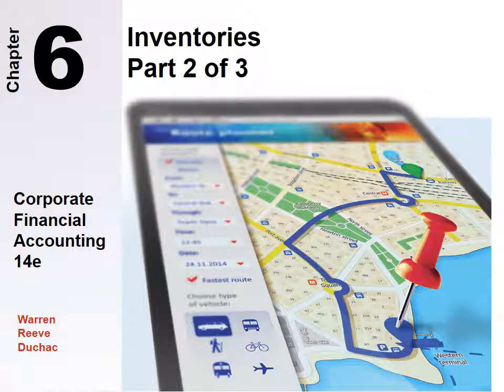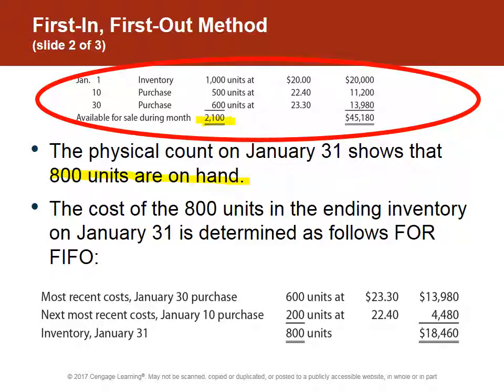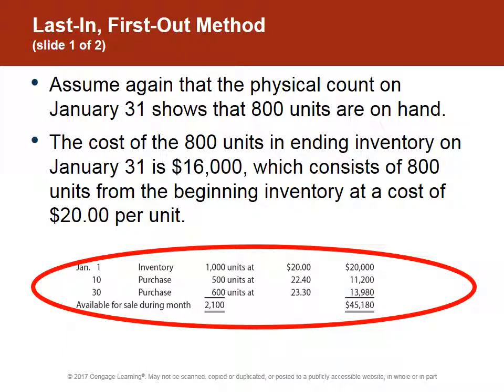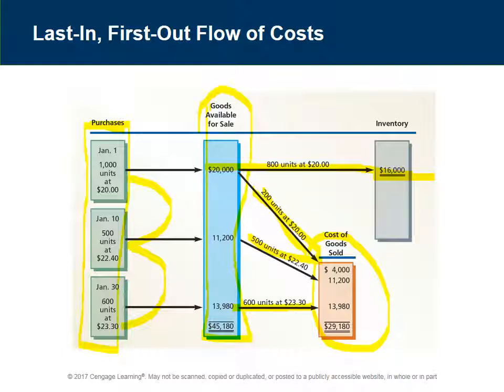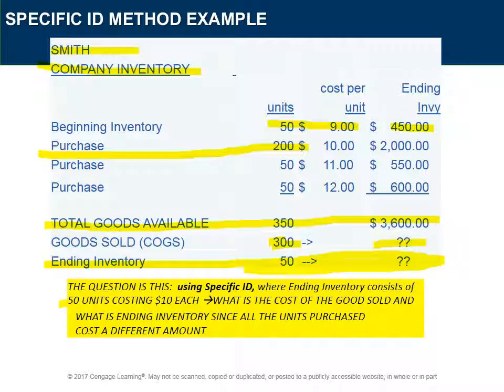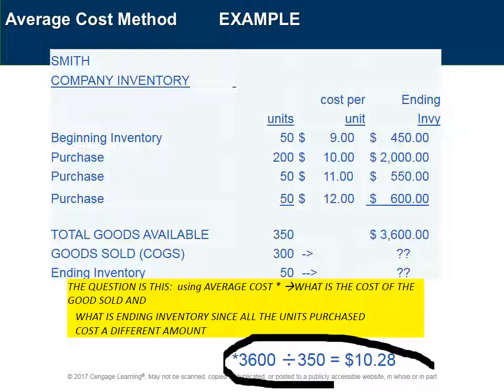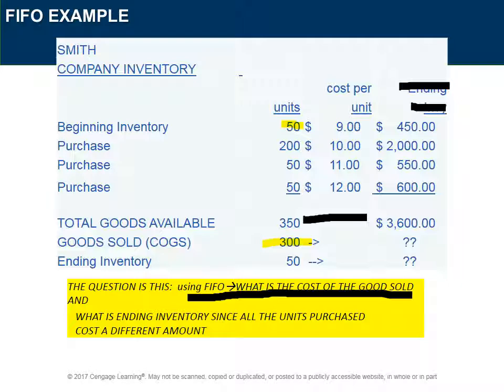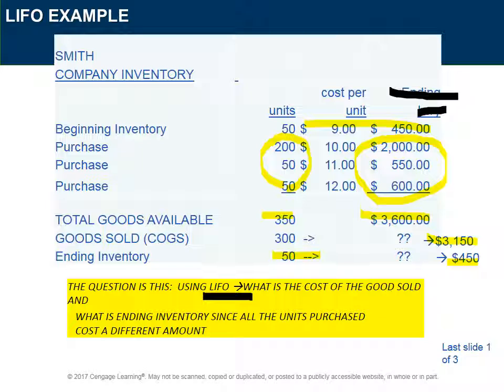211 ONLINE CH 6 Part 2 of 3 NARRATED PPT